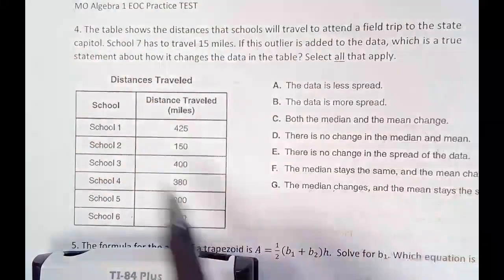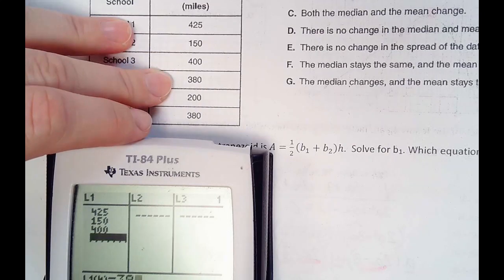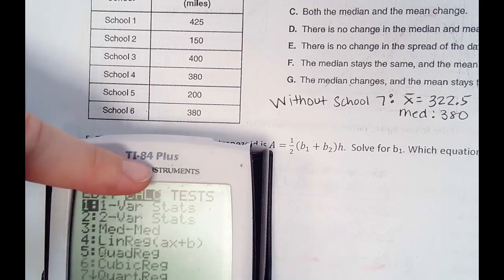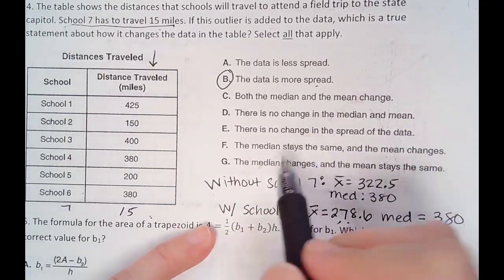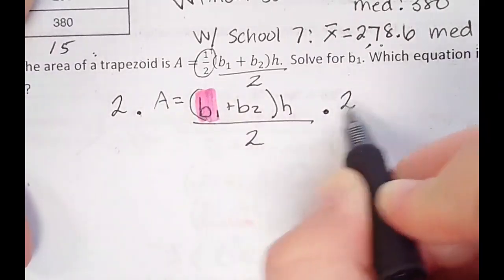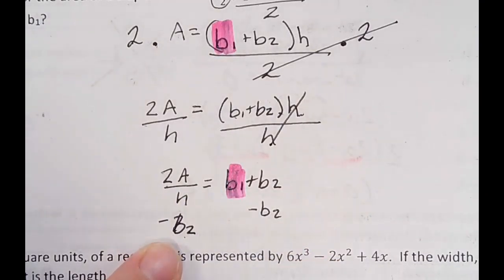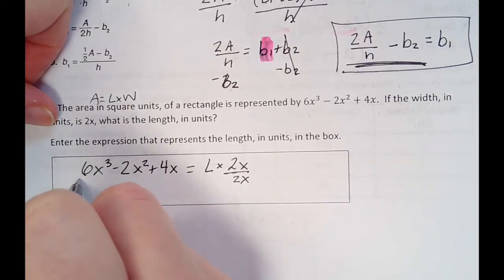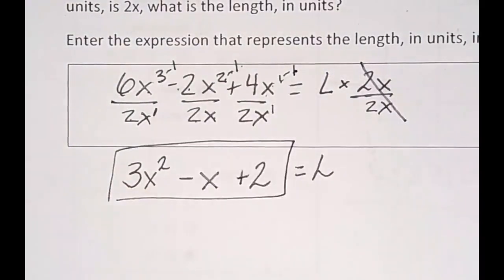EOC Pre test Page 2 2018 2019